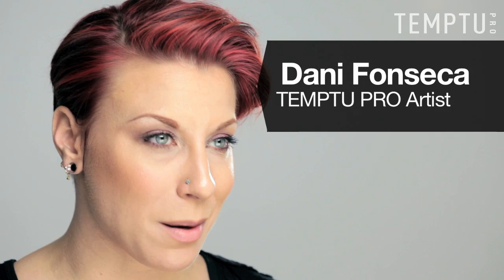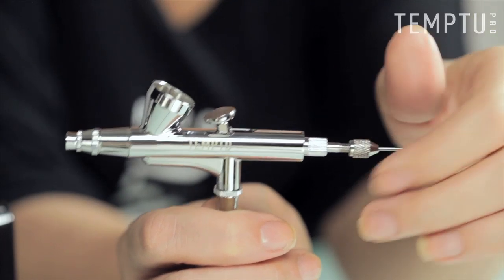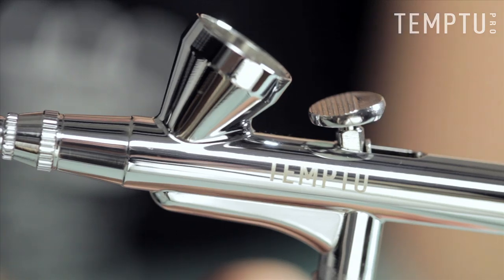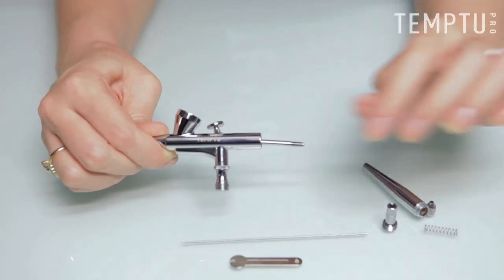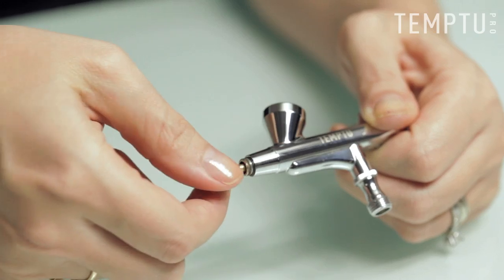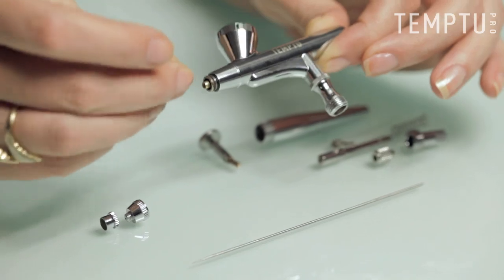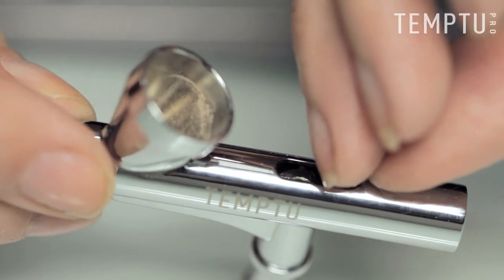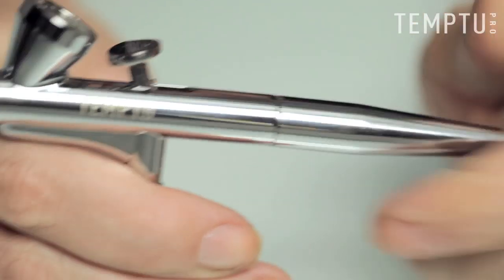TEMPTU Pro SE-50 Airbrush Cleaning and Assembly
TEMPTU Airbrush Makeup's Dani Fonseca shows you how to properly clean and assemble the SE-50 Airbrush.  Keeping your airbrush clean is a very important part to maintaining your airbrush.  for more info.